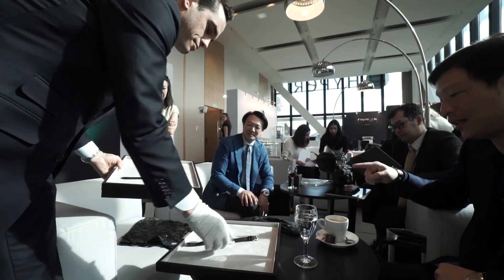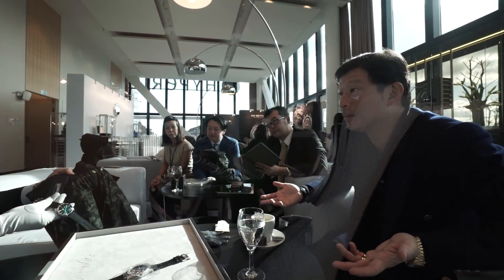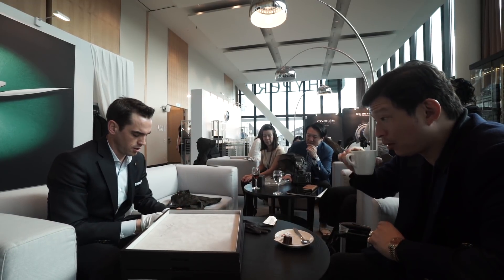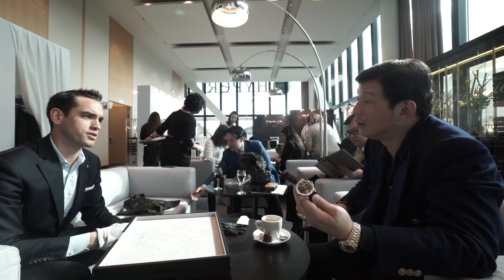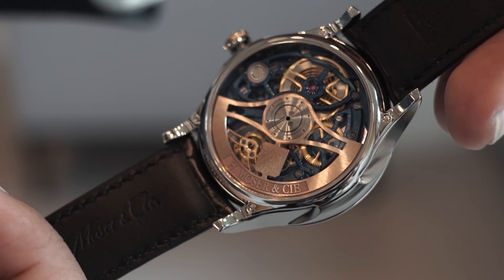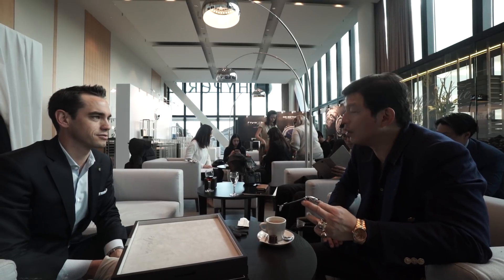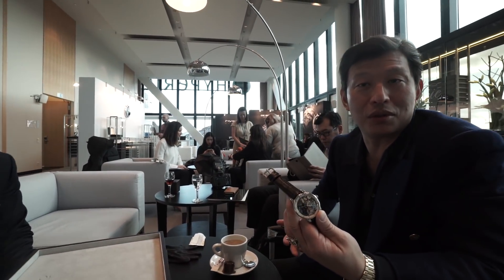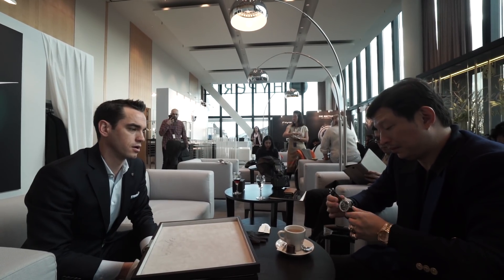First Look: H. Moser & Cie at Baselworld 2018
Revolution goes hands on with key novelties from H. Moser & Cie at Baselworld 2018.